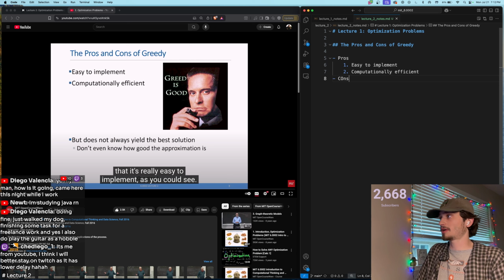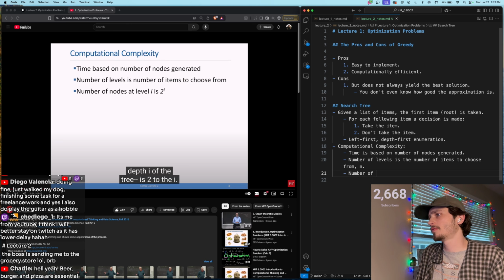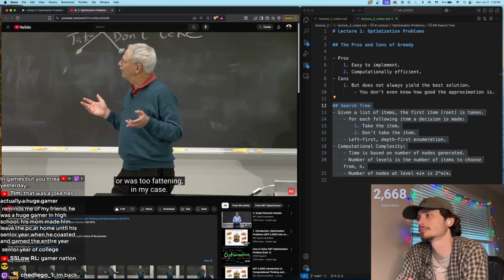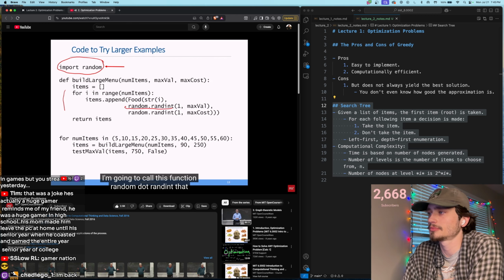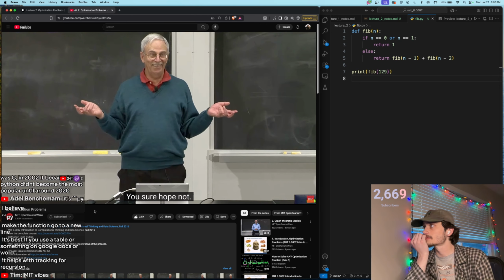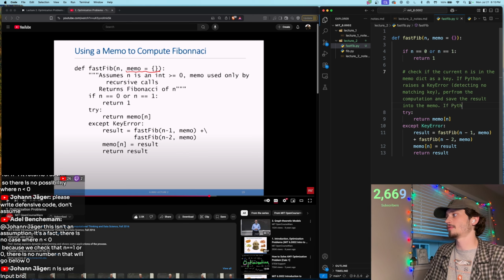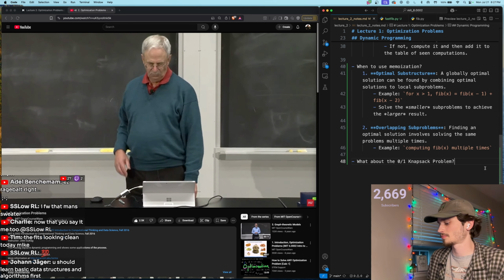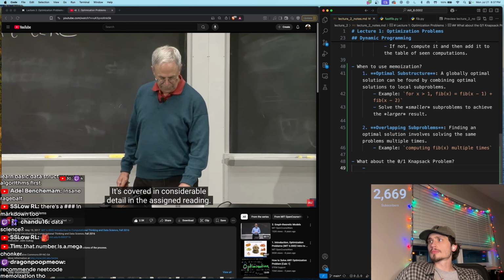MIT 6.0002 Watchalong | Lecture 2: Optimization Problems | Livestream Rewatch!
Hello!

This is the condensed livestream watchalong of MIT 6.0002 Lecture 2, where we explore optimization problem solving using Python. This course picks up where beginner-level CS classes leave off and focuses on more analytical and math-based programming techniques. It’s a great stepping stone into topics like machine learning, data science, and scientific computing.

🎓 Course Title: MIT 6.0002 – Introduction to Computational Thinking and Data Science
📍 Lecture Focus: Optimization problems with Python!

I’m a self-taught programmer working through university-level computer science material to deepen my understanding of Python, data modeling, and STEM programming. I have a BS in Human Biology with a minor in Chemistry, and I’m passionate about combining science and code. This course is an exciting next step in that journey.